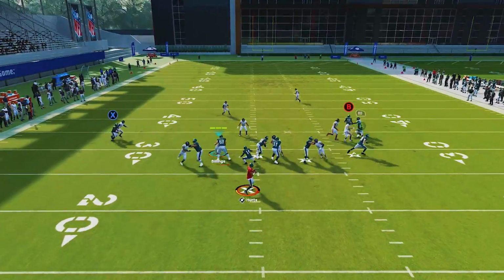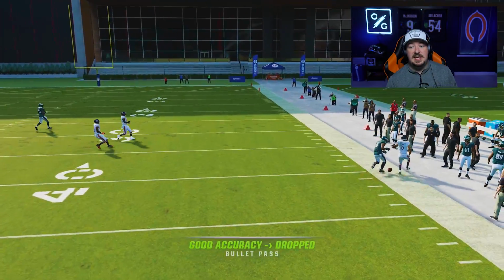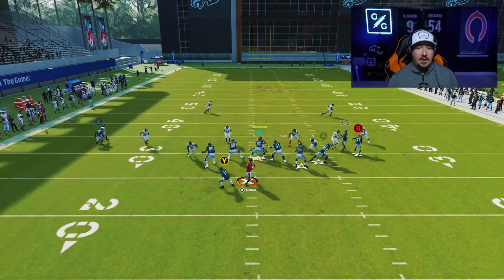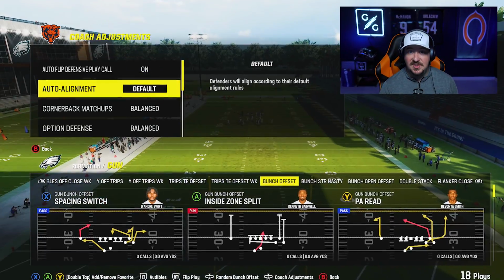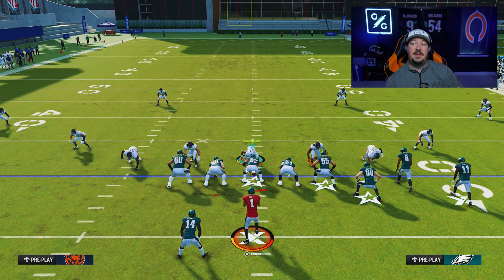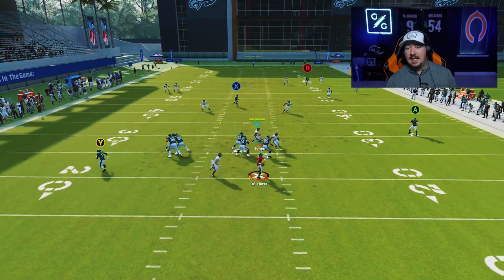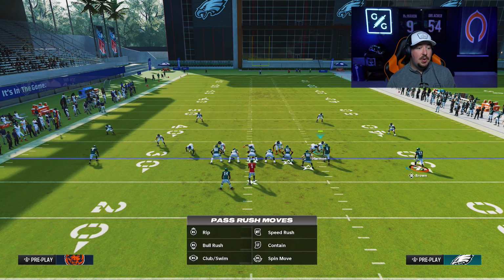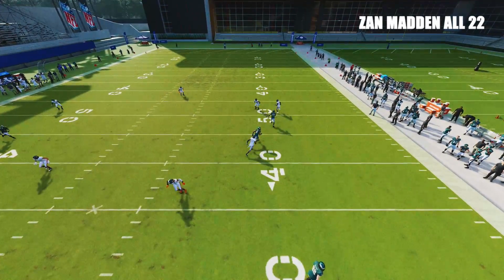How To Stop 🛑 ALL Corner Routes in Madden 24!!